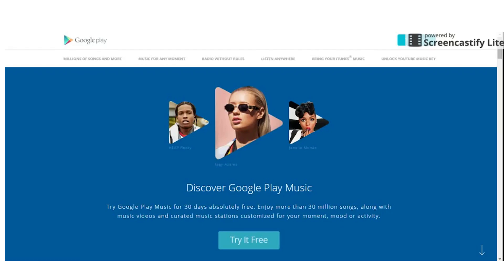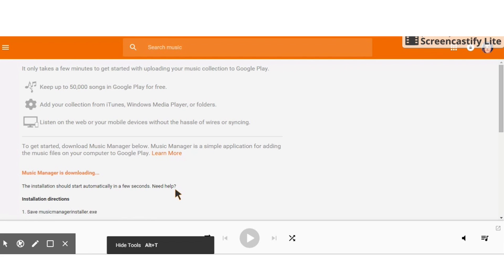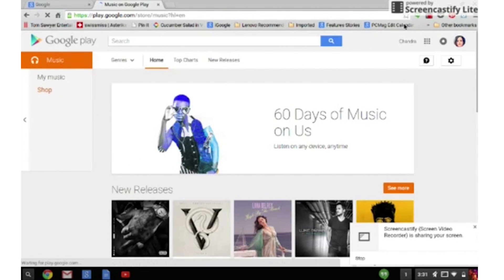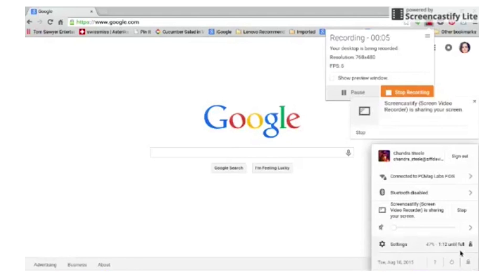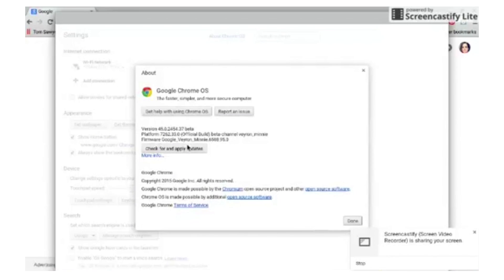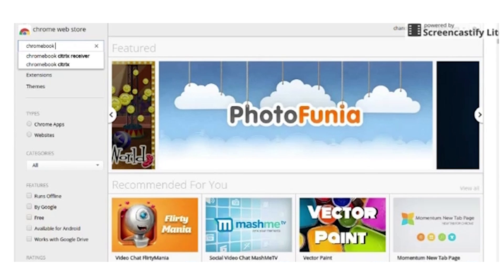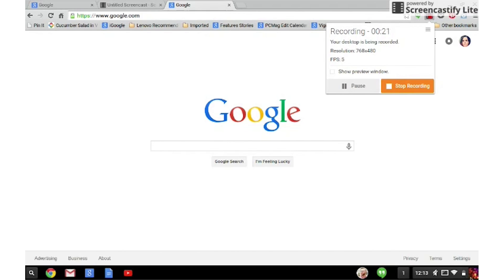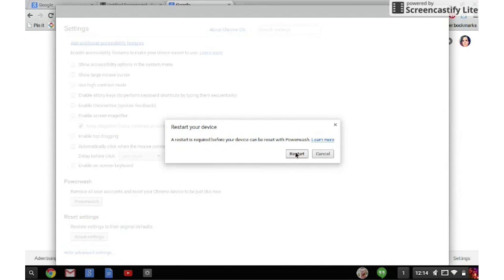Chromebook Tips You Might Not Know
Maybe you bought your Chromebook because you're a fan of whatever Google puts out. Or maybe you liked the price or that it pared a laptop down to its most useful and most used functions. Whatever the reason, you own a Chromebook, but do you know your Chromebook?